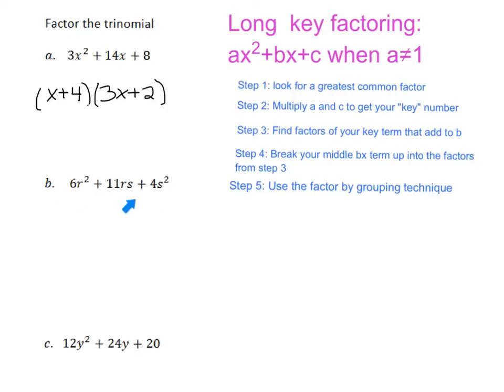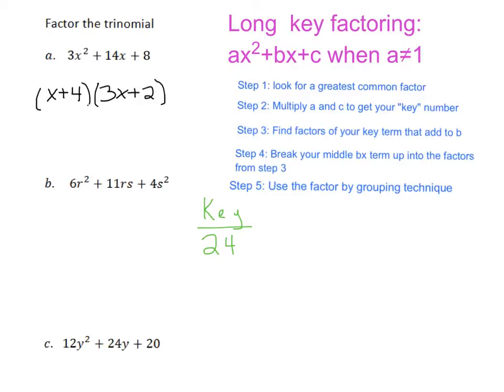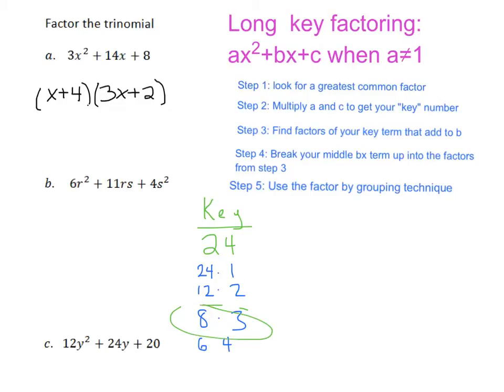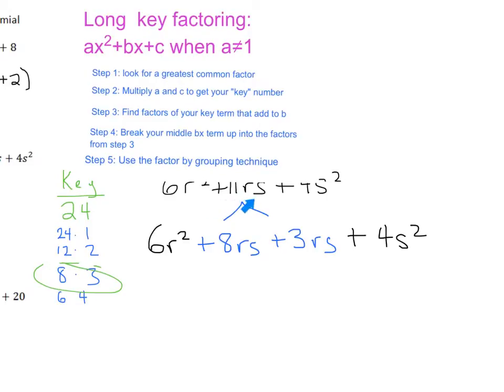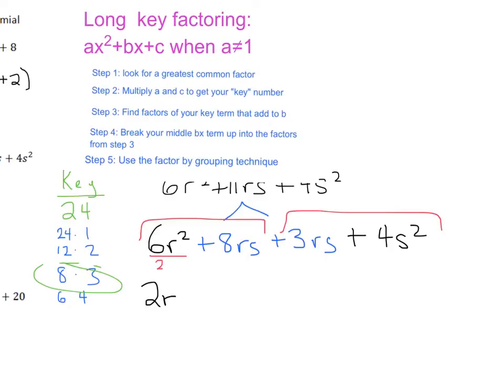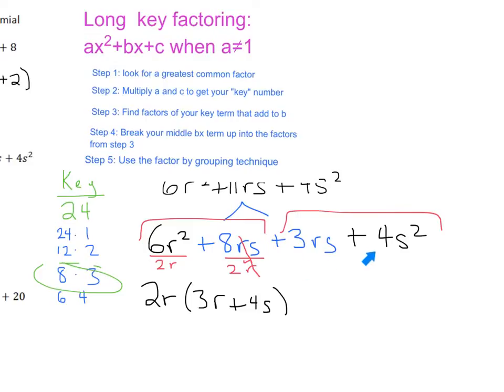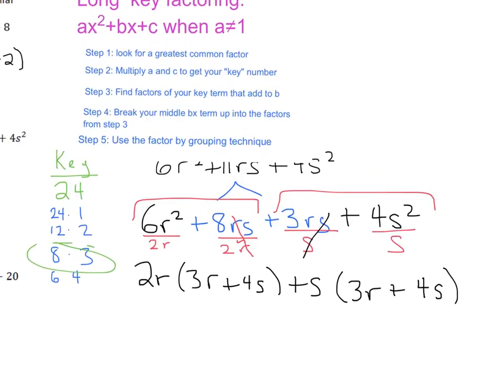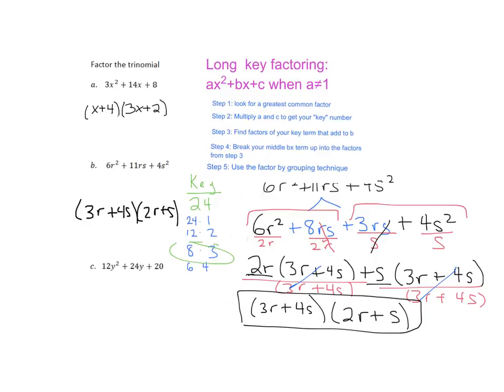factoring long key method example 2